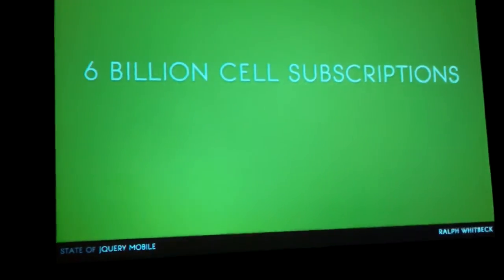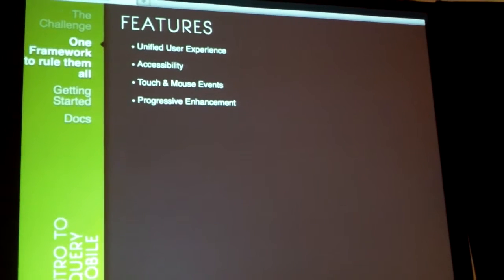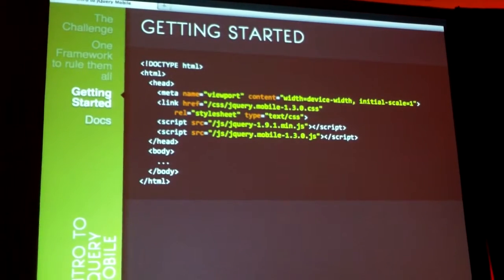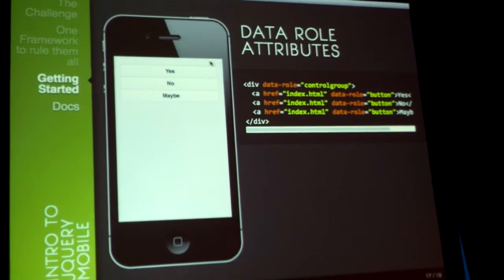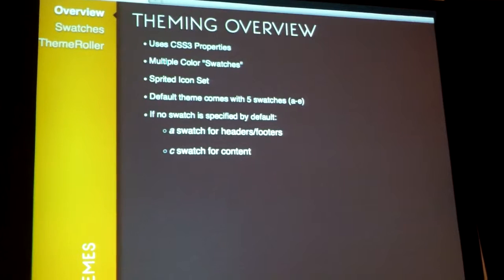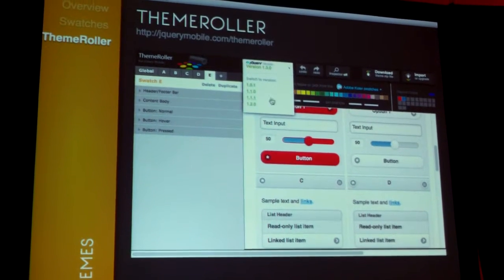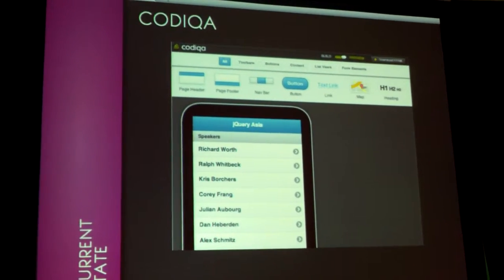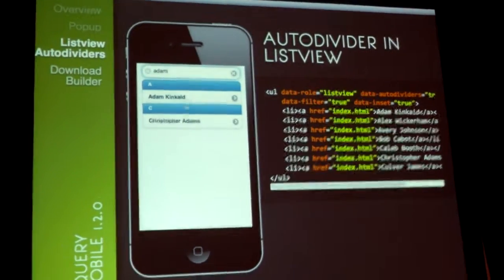jQueryTO 2013 - Ralph Whitbeck part1